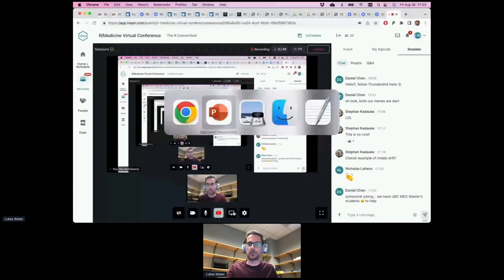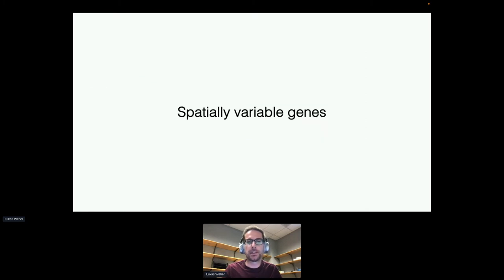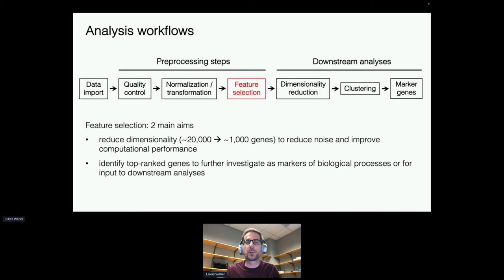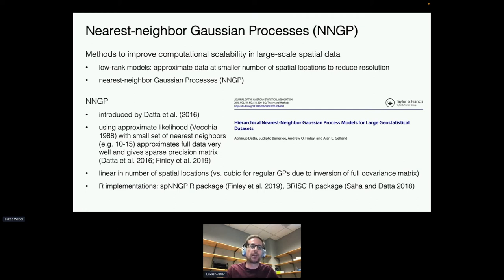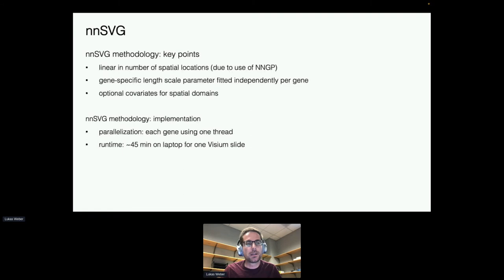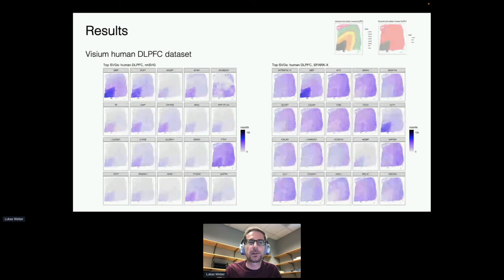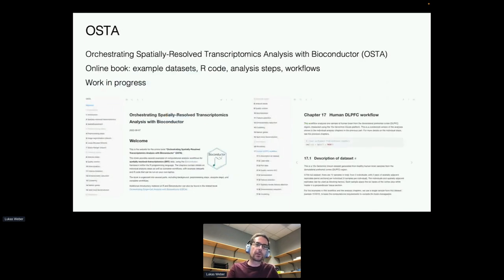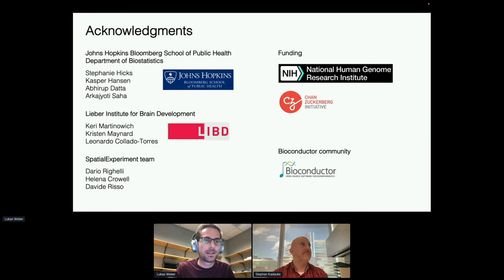Unsupervised analyses of spatially-resolved transcriptomics data with {nnSVG} and R/Bioconductor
Lukas Weber is a Postdoctoral Fellow at Johns Hopkins Bloomberg School of Public Health

Main Sections

0:00 Introduction
0:19 Spatially-resolved transcriptomics
1:53 Data structure
2:30 Spatially variable genes
3:54 Why spatially variable genes?
4:54 Analysis workflows
5:28 Methods for feature selection
7:03 nnSVG methodology
9:45 Evaluations
14:08 Analysis workflows using Bioconductor and SpatialExperiment
16:38 Summary and acknowledgments

More Resources